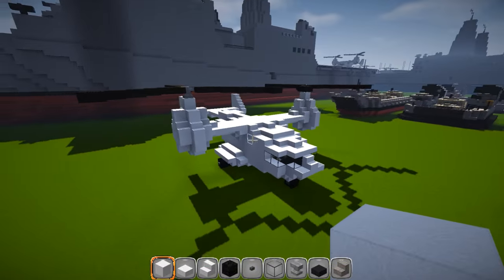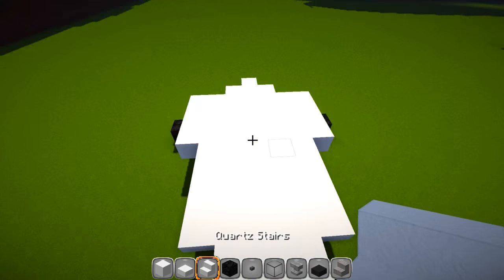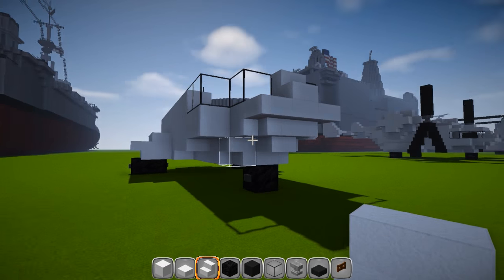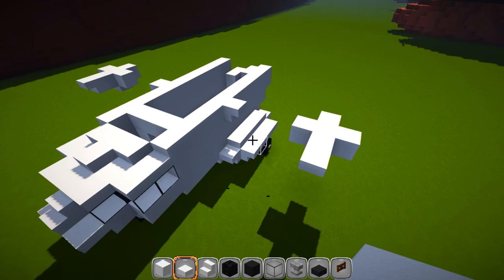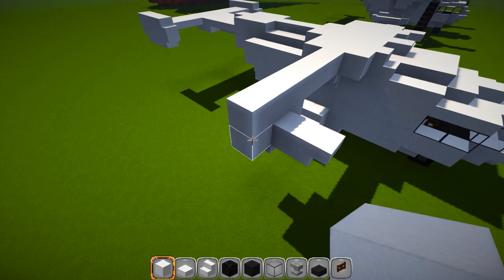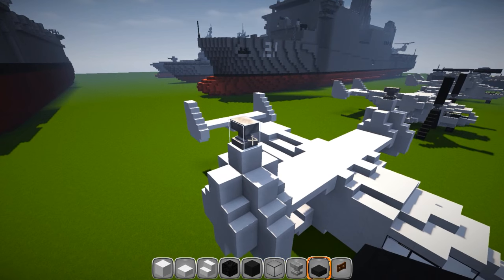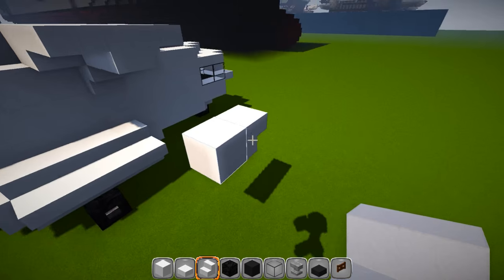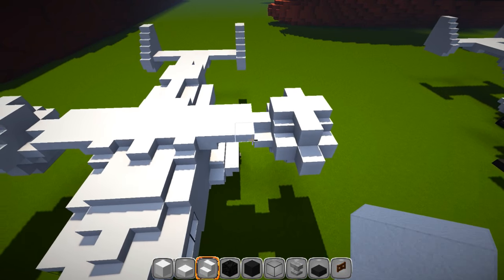Minecraft V-22 Osprey Tutorial (Version 2)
You are free to use any of my designs on your worlds or servers as long as you please give me credit for the design itself. If you post it anywhere make sure link the video itself and my channel !! THIS ALSO APPLIES TO MY CUSTOM MAPS !